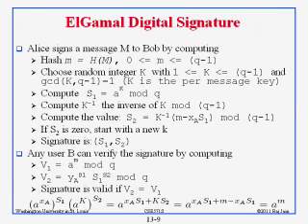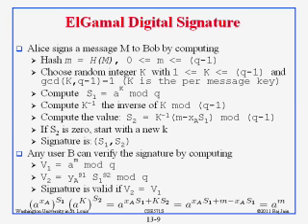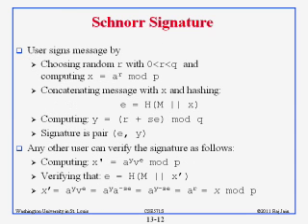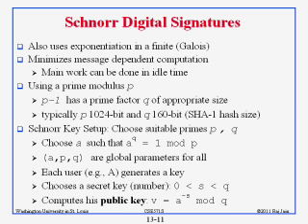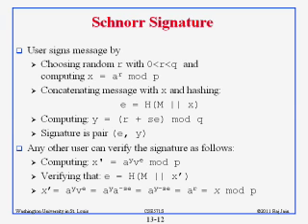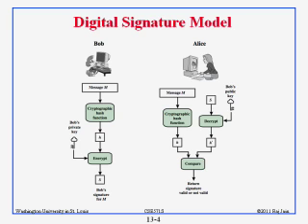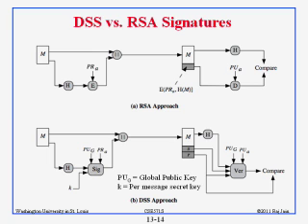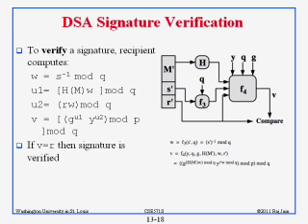CSE571-11-13B: Digital Signature (Part 2 of 2)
Second part of Audio/Video Recording of Professor Raj Jain's class lecture on Digital Signature.